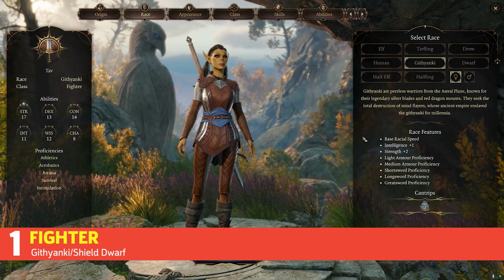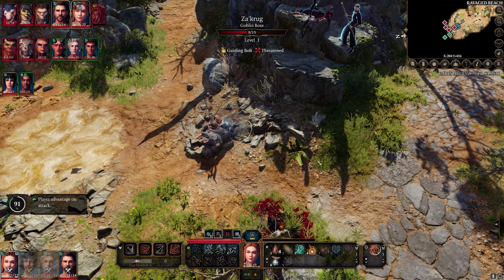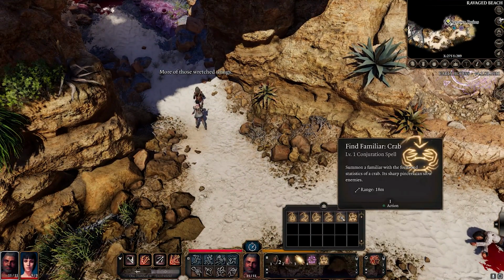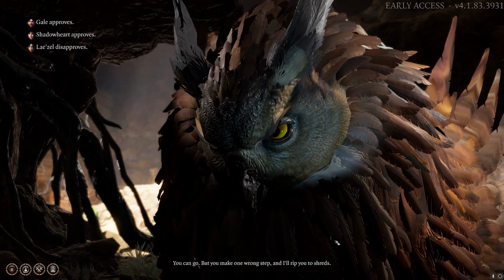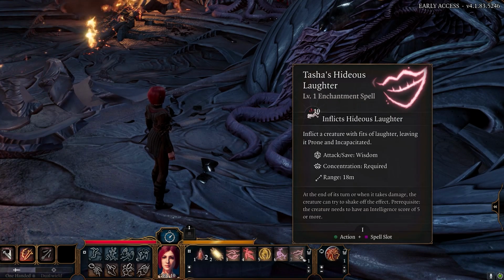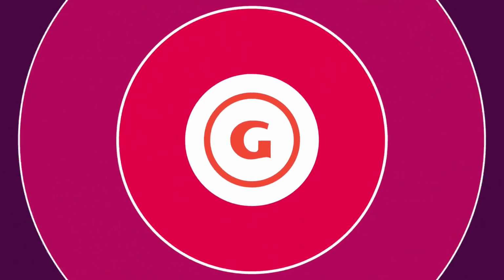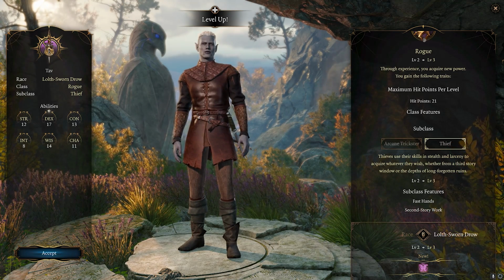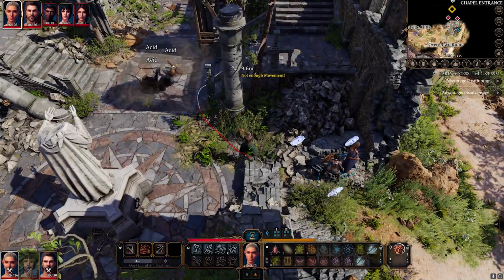Baldur's Gate 3 - Best Starting Class & Races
Baldur's Gate 3 has a huge number of class and race combos, so we've put together this video covering the best combinations. Will you play as Dwarf fighter? Tiefling Wizard? High Elf Warlock? it's time to gather your party and venture forth.